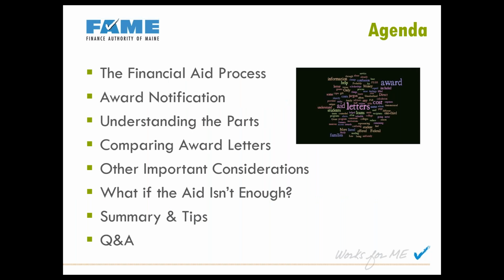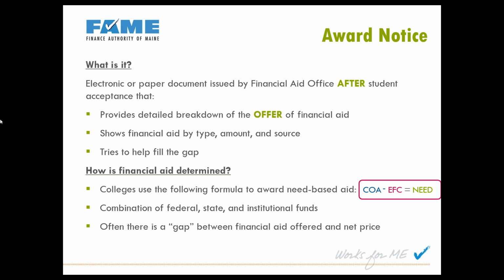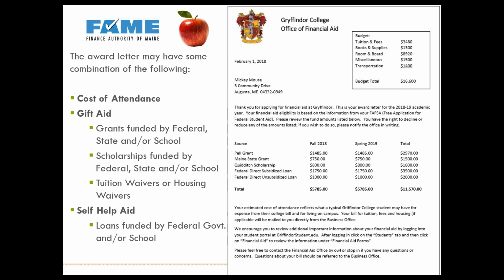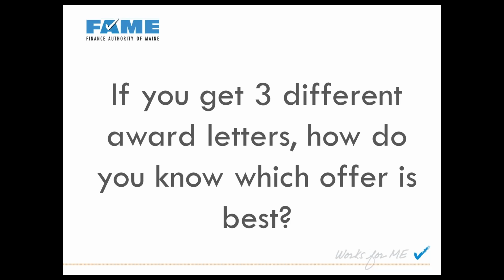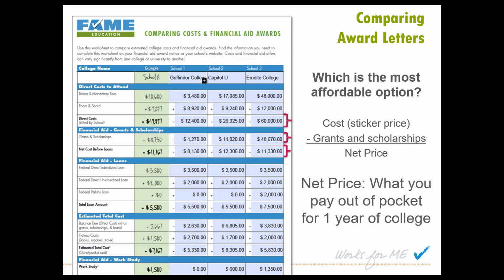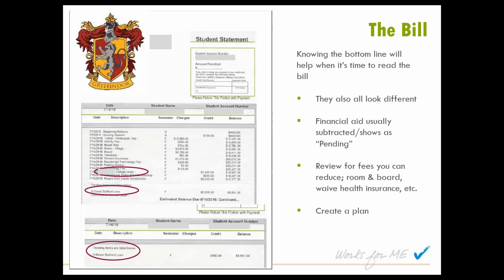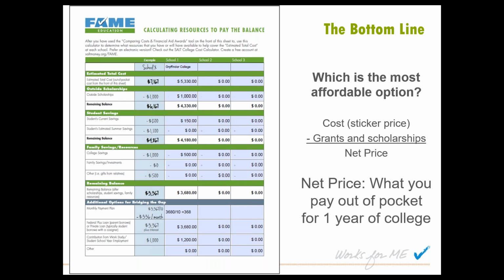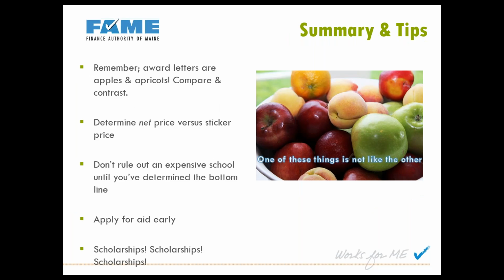Understanding and Comparing Award Letters | Wednesday Webinar | February 2019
Our monthly Wednesday Webinar series is designed for college planning professionals and folks in the field of financial aid.

College and university award letters are apples and apricots; same category, but they all look different. In this webinar, you’ll get an in-depth overview of award letters including how to interpret what is listed on the letters, what to look for on each one, and how to compare financial aid awards to determine the bottom line and help students and families make an informed decision.